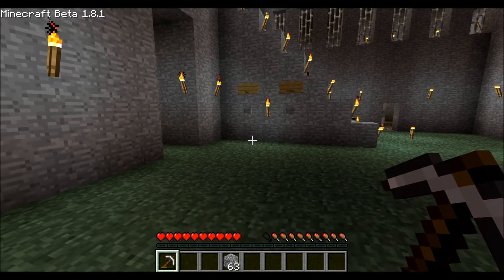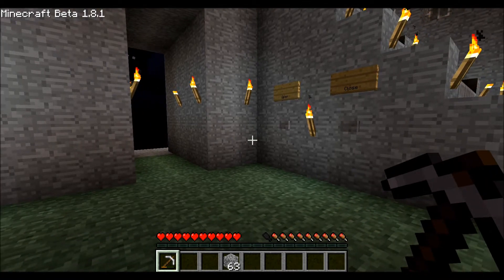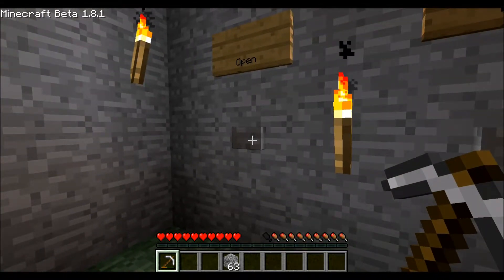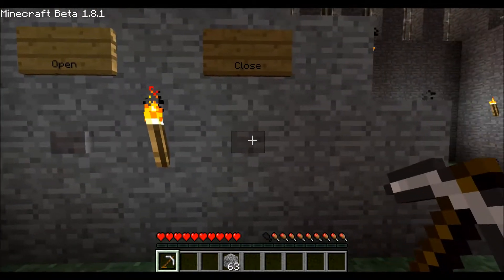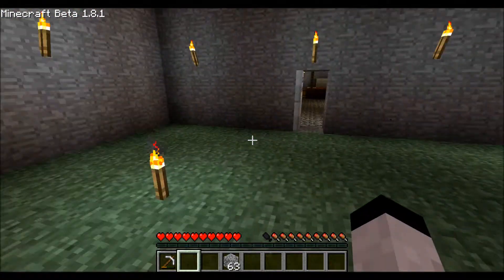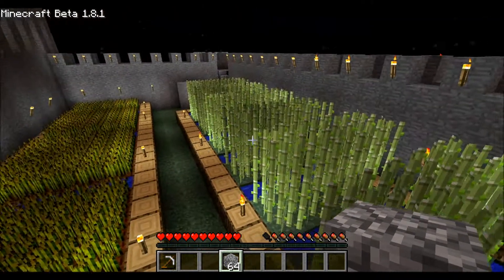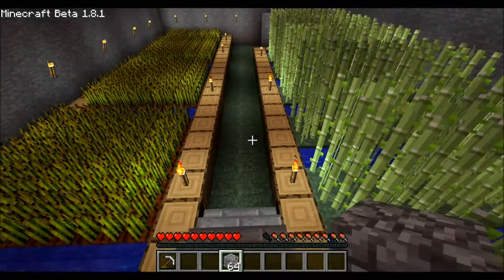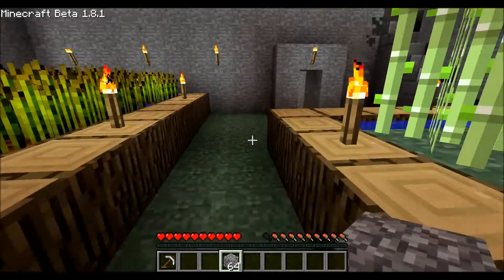Minecraft Update Video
Going to show you what i have been working on, on a private minecraft server hope you enjoy. Sorry about the mic fixing it before my next video